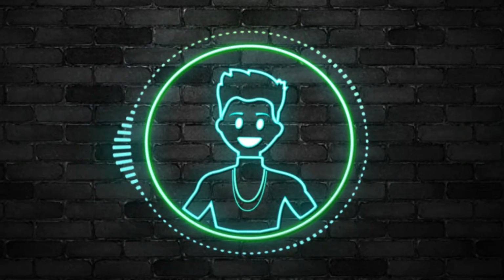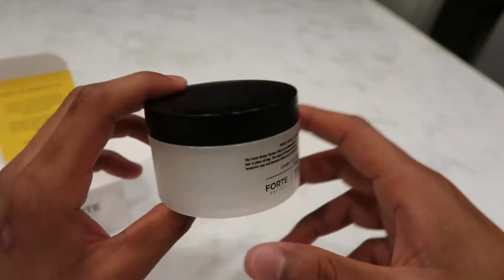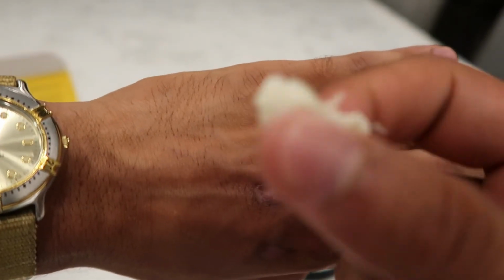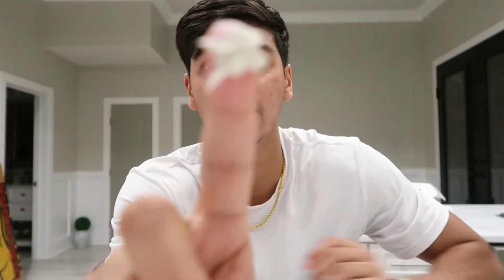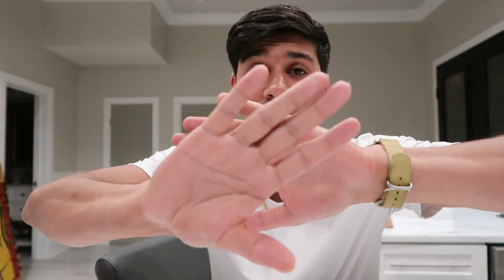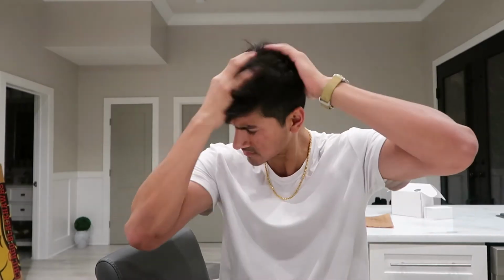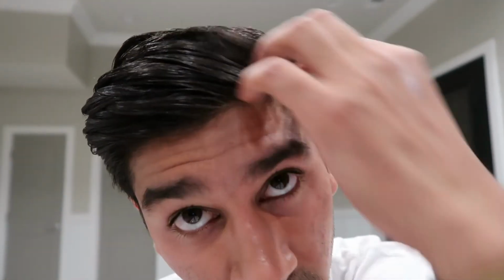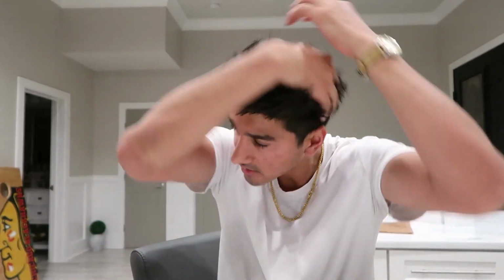FORTE Series Texture Clay by Alex Costa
▼ MUSIC CREDIT ▼
Track: Freestyle Type Beat - "Ghosted" | Free Type Beat | Rap Beats | Con
► Woke by Dcmbr